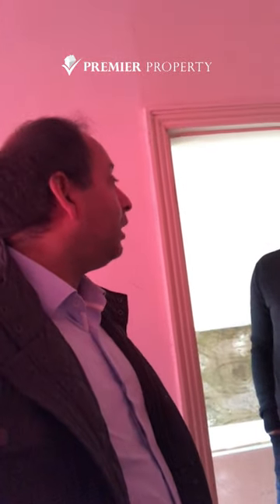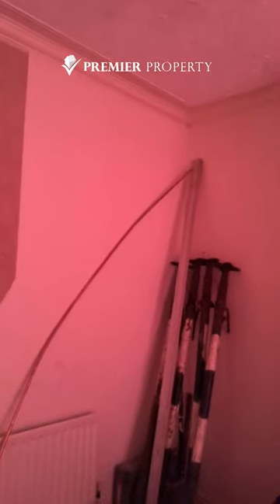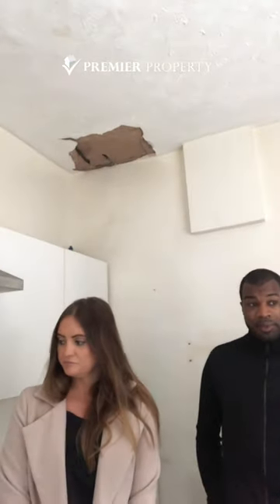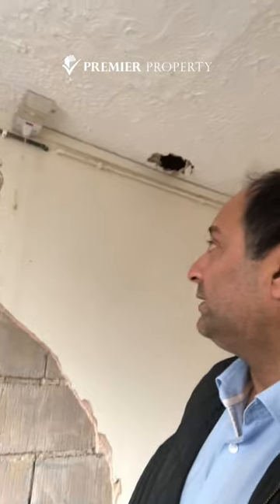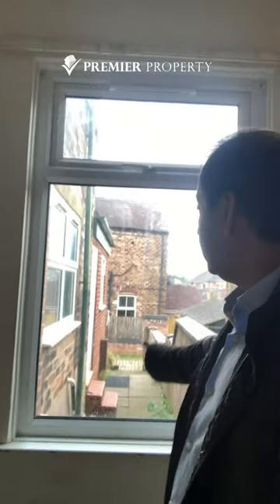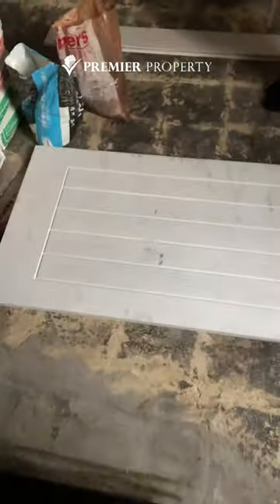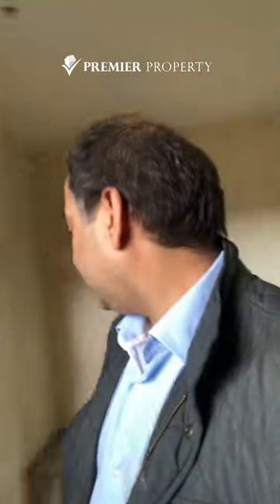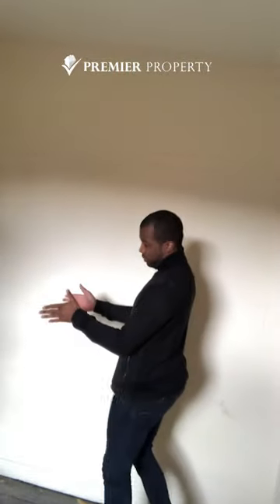HMO Property Project Tour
Would you like to become a property developer? Then this video is for you. If you would like to get started in property investment and learn how you can avoid the common pitfalls property beginners make when getting in to property development and commercial property, watch this.

In this video, we go through a live property project tour by Premier Property.

Kam Dovedi, one of the UK’s leading property experts will be guiding you through a property investing project so that you can learn practical steps to get started.

Chapters:
00:00 | Intro
00:10 | Property
00:25 | Ensuite room
00:58 | Lounge Area
01:40 | Kitchen
01:53 | Bathroom
02:23 | Lobby
03:27 | 1st Floor
07:38 | Outro

Learn property investing and developing topics and get updates for opportunities in 2022 today.

Access the knowledge YOU NEED to reach YOUR FINANCIAL FREEDOM figure and to scale your property business!

The #1 Source For Up-To-Date Property Information & Strategies (That Actually Work) for more FREE resources and events which will enable you to reach your property investing goals - giving you the tools and the network you need to reach your financial freedom

The property market changes constantly. That’s why we’re here. With the help of our Founder Kam Dovedi and the Premier Property community, we stay up-to-date on all the latest trends & changes happening in the property market, from newest & fastest cashflow accelerating strategies, to Tax changes, to how you can create a safe, secure and sustainable income.